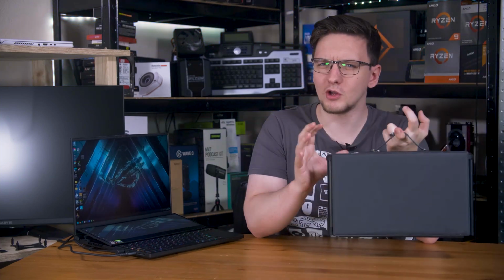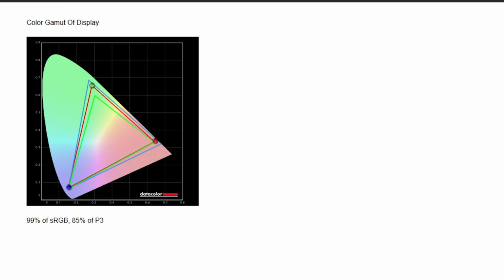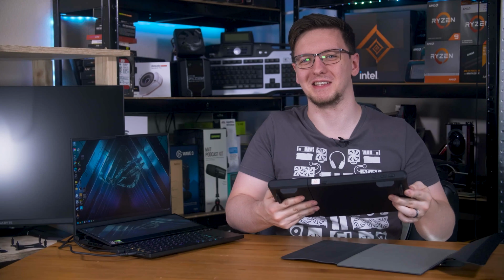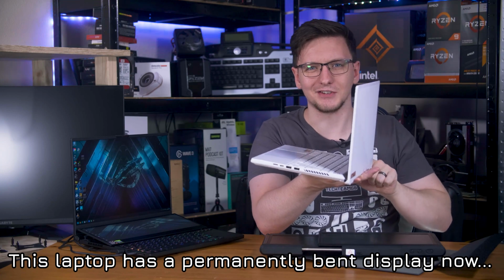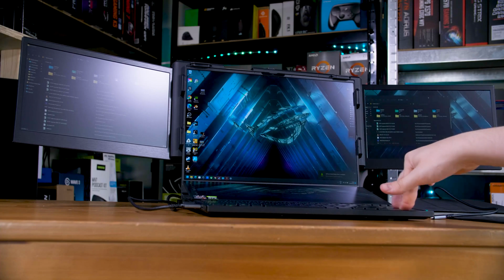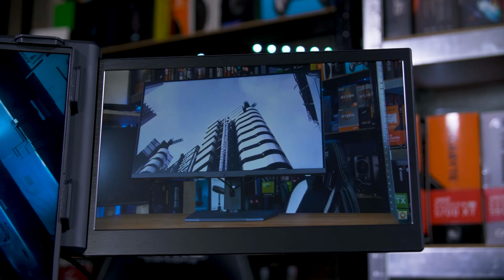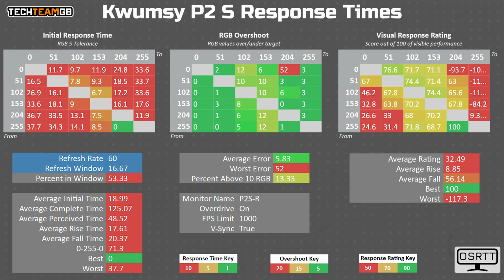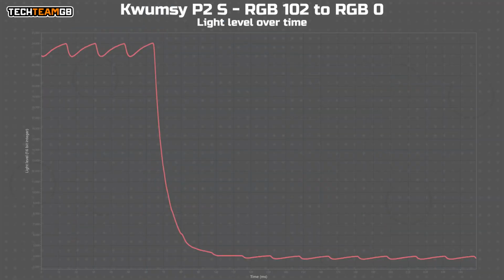ADD MORE SCREENS TO ANY LAPTOP!!! But it’s a bit Kwumsy….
One of the reasons I love Asus’ Zephyrus Duo machines so much is the second display - it lets you be so much more productive while still on the go. There are some drawbacks to that design though, like how the keyboard gets pushed down to the very edge of the machine, the trackpad gets squished into a corner, and of course the extortionate cost for a machine like that. It also requires you to buy that machine, replacing your current laptop that you might actually prefer. So what if you could retrofit more displays to your existing machine? That would be pretty great, right? Well enter the P2 S, a clamp-on dual screen attachment that fits most 13-16 inch laptops.

[Video Specific Description]